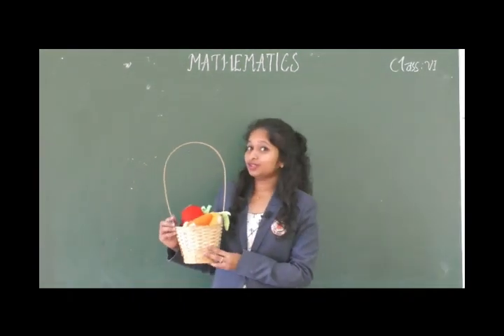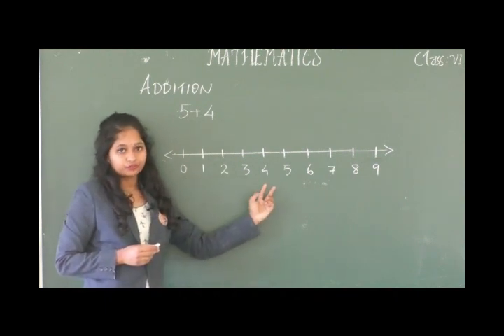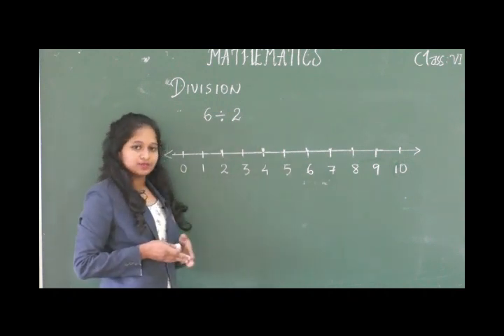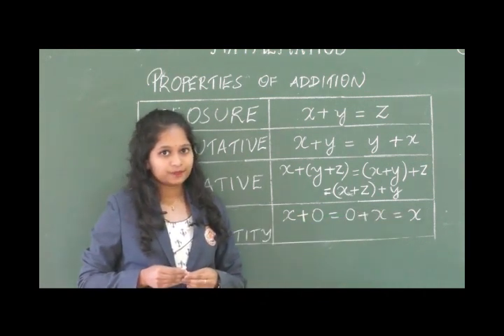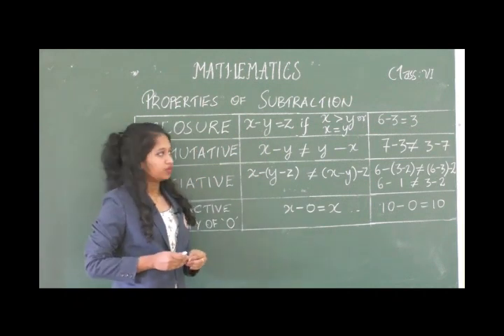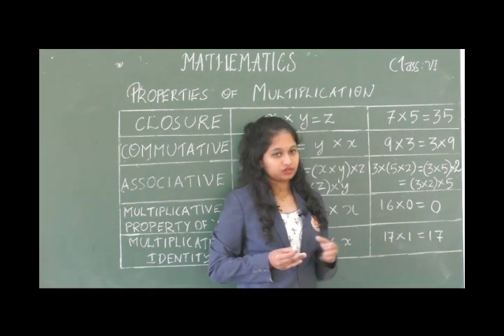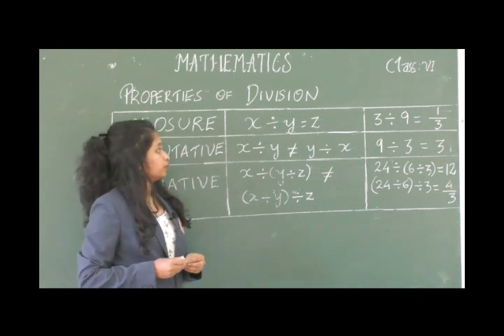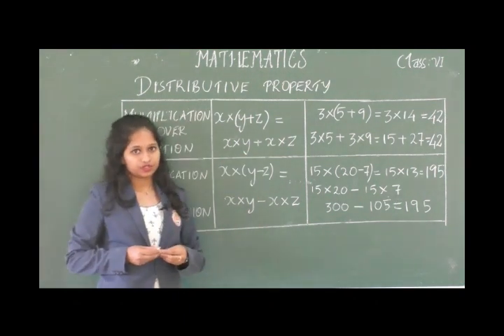JULY 14: GRADE VI: MATHEMATICS: CHAPTER 3: WHOLE NUMBERS